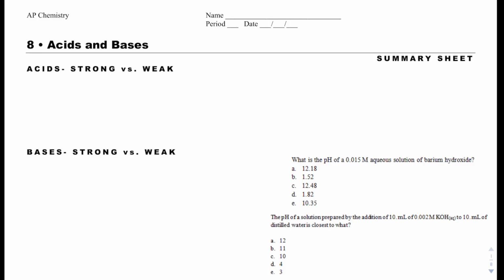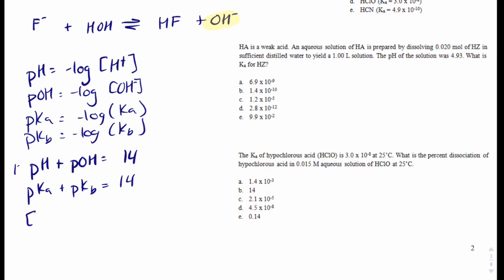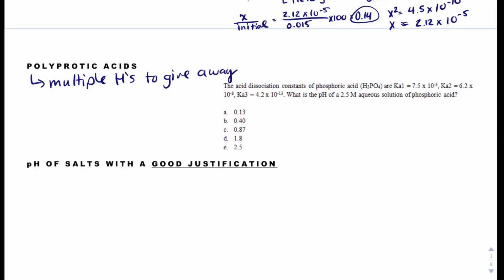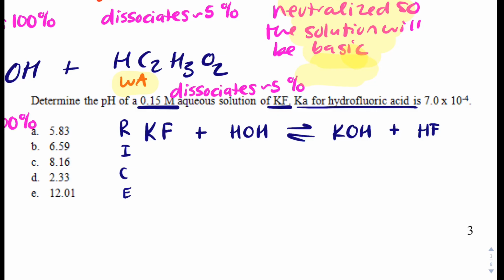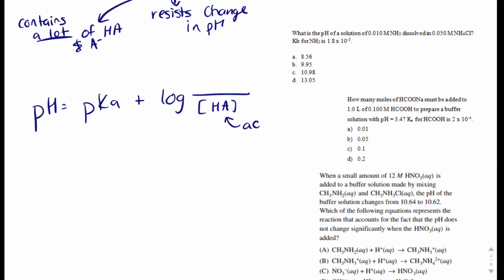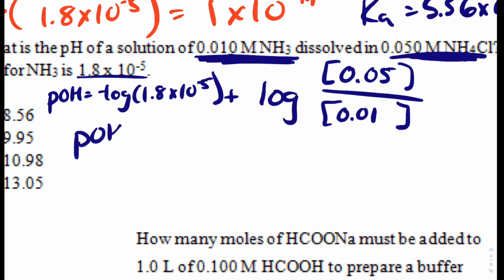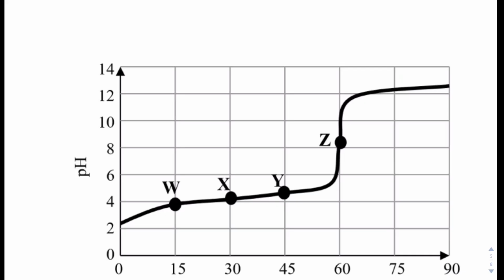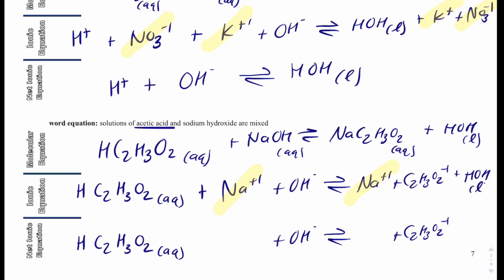Acids and Bases Review Topics- AP Chemistry Unit 8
This video describes the most important topics for acids and bases in AP chemistry. A calculator is needed.